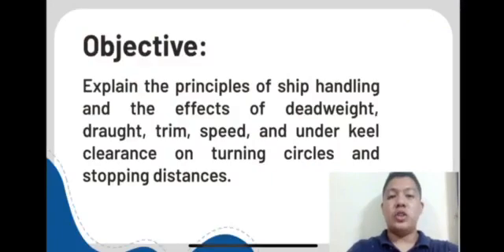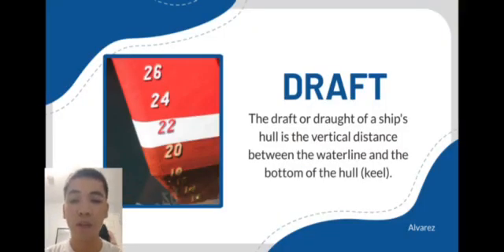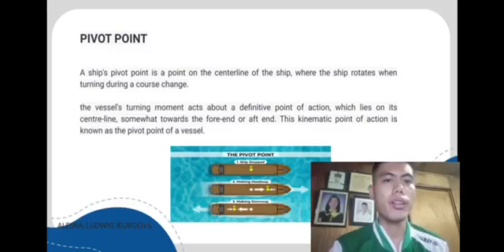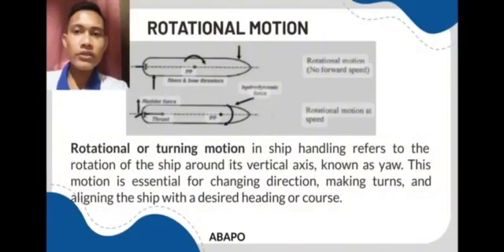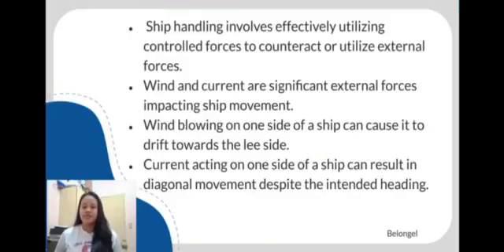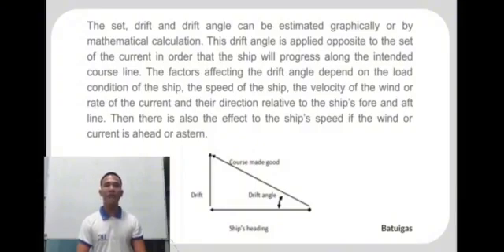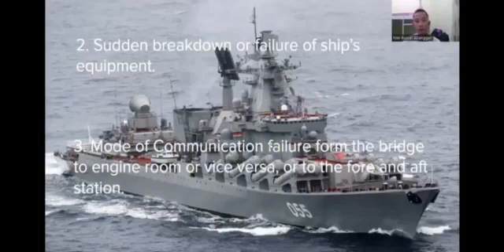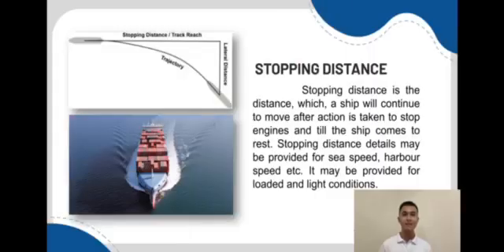50054 Prelim Ass1 Group1